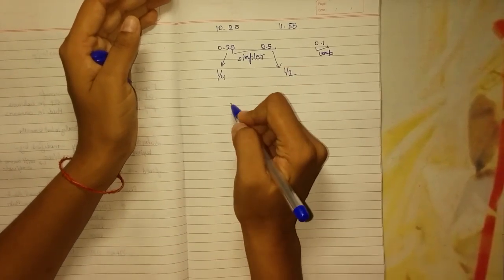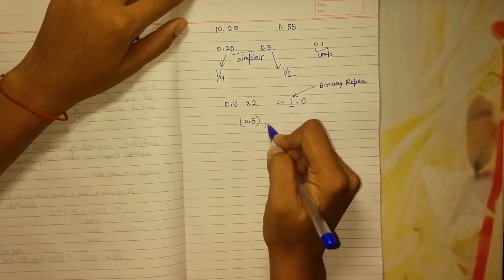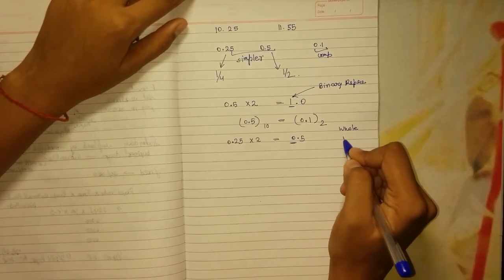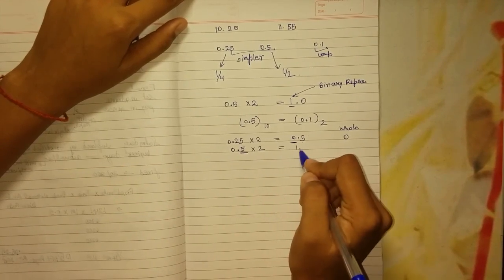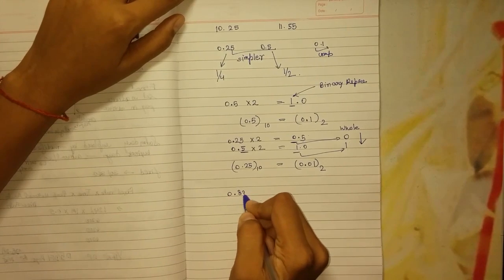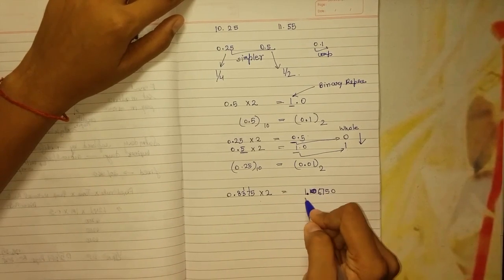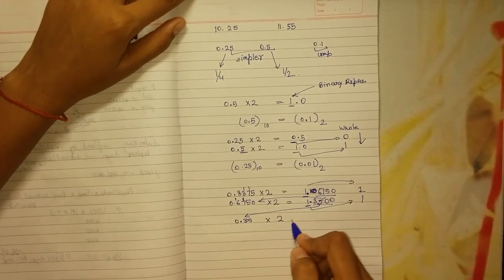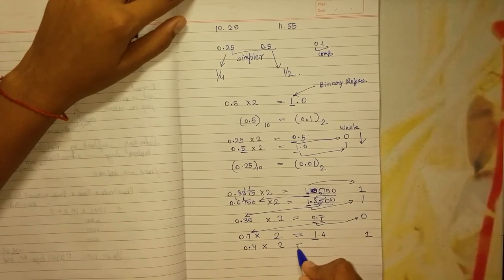Decimals (fractions) to Binary conversion - Part 2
This video explains how to convert decimal numbers with fractional part to binary number.

Prerequisite - multiplication by 2.